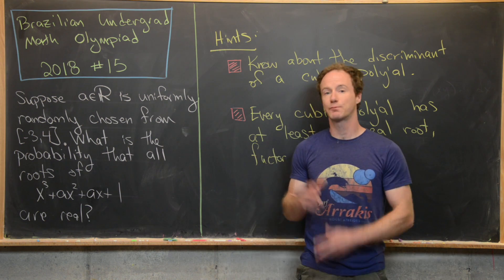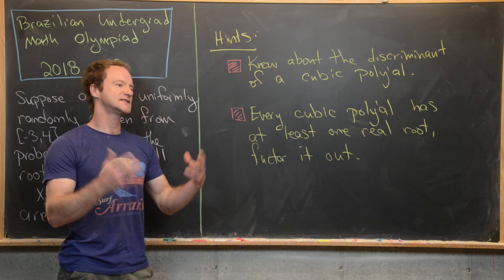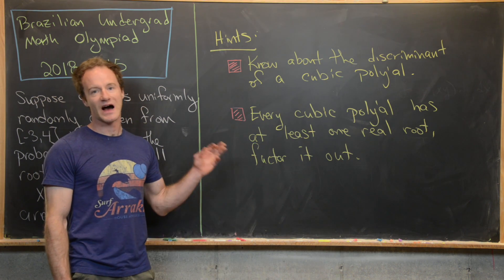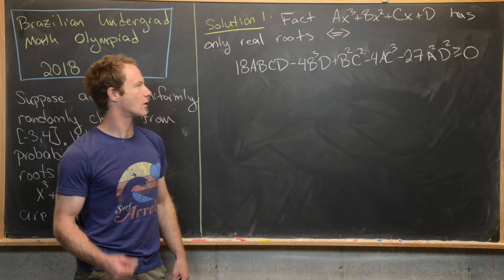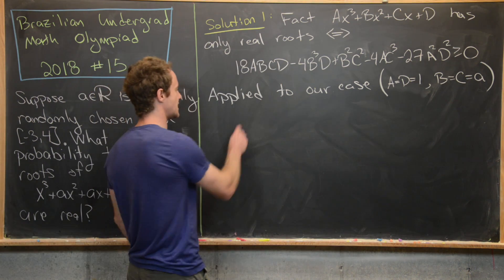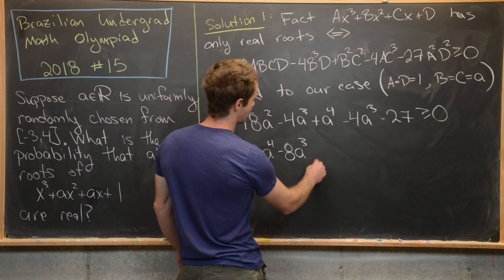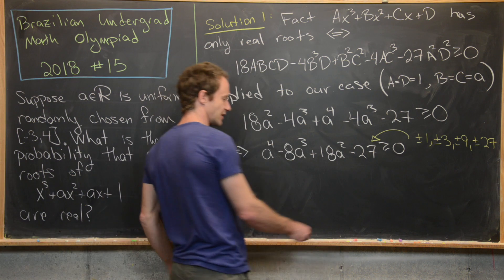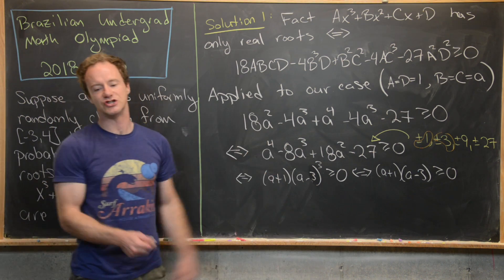Brazilian Math Olympiad | 2018 Q15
We present two solutions to question 15 from the 2018 Brazilian Undergraduate Mathematical Olympiad. As tools we use the rational root theorem as well of the discriminant of both a quadratic and cubic polynomial.

Differential Forms: